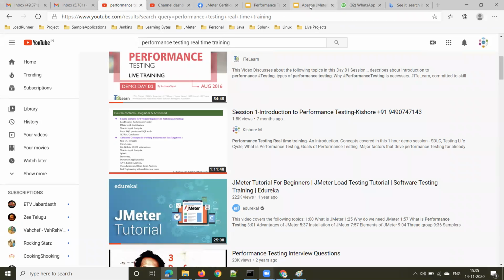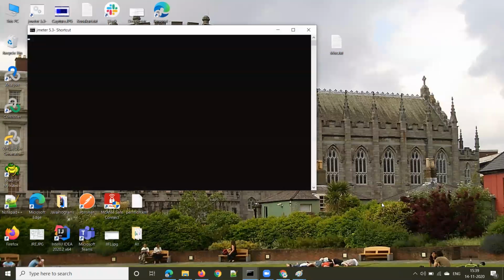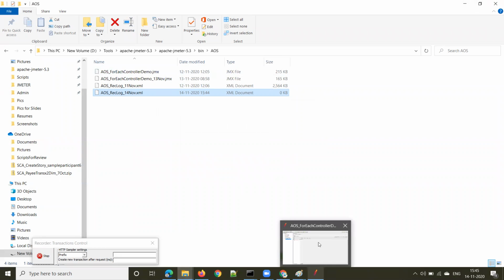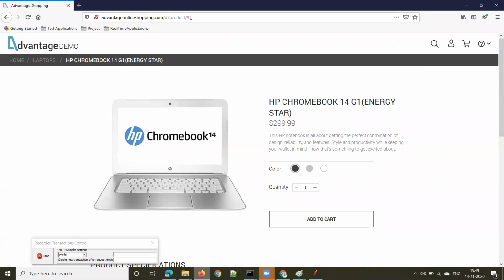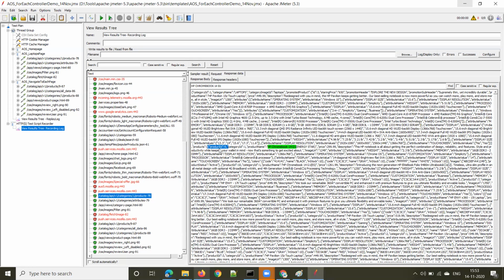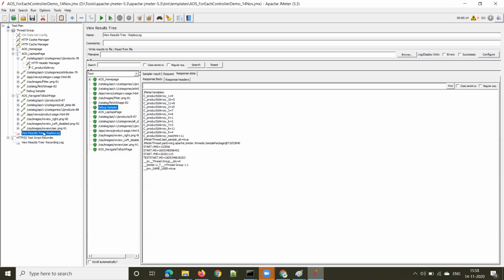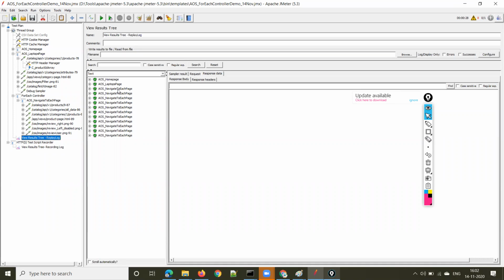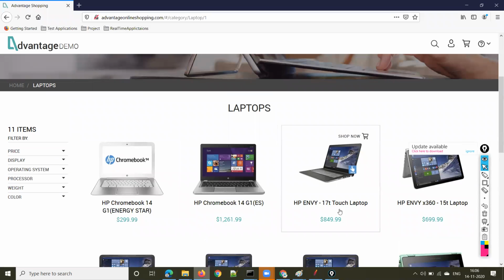JMeter's ForEach Controller with Demo Script- Next Video-Master Slave setup in Linux & Windows OS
One of the FAQs in JMeter Interview is "What are the different Controllers in JMeter that you used and where did you use? Explain with examples".
In one of the recent project, I came across a JMeter script requirement where I need to navigate to different pages based on no of items on the page. I was able to do that with ForEach Controller and thought of sharing with my channel subscribers. Took a sample application for demo purpose.
Will upload other important Logic Controllers of JMeter (If Controller, Loop Controller, Runtime Controllers) in one of the next videos.